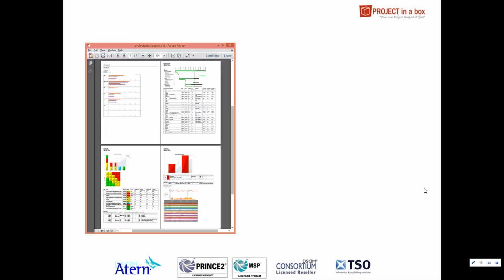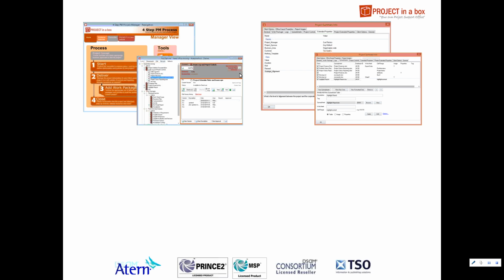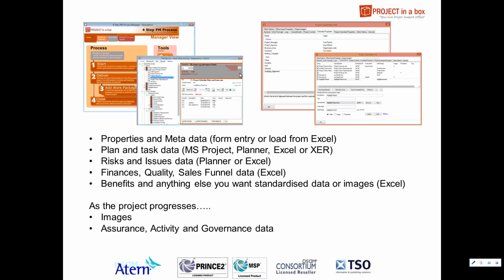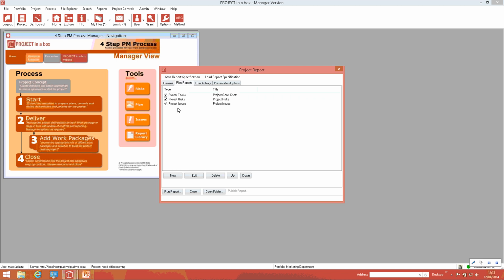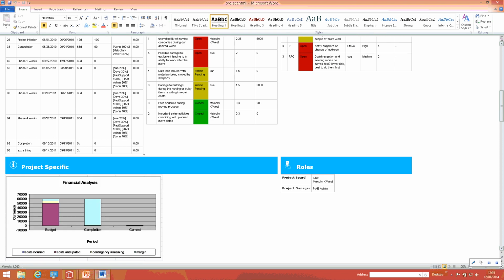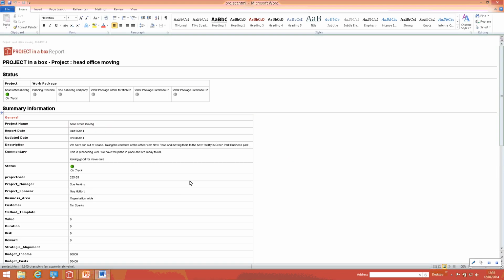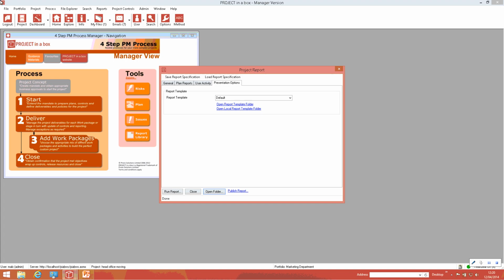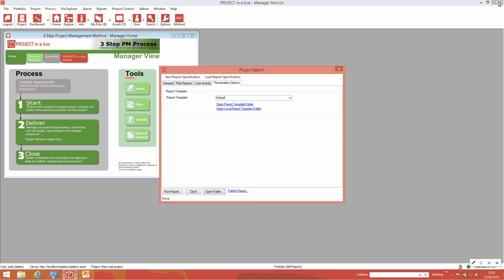Project Reporting Simplified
To see how far reporting has developed in the last three years have a look at the 2017 reporting videos here:

It doesn't have to be difficult it doesn't have to take all your time and it can look as professional as it should.
An introduction to how PROJECT in a box does it for you.